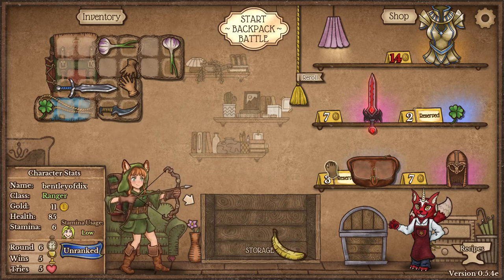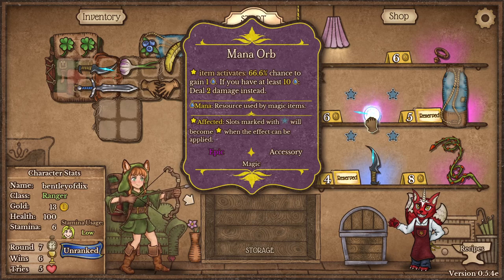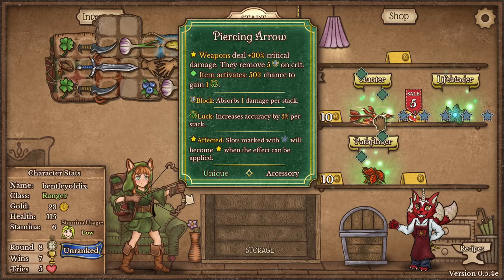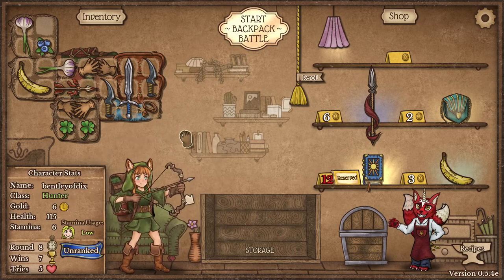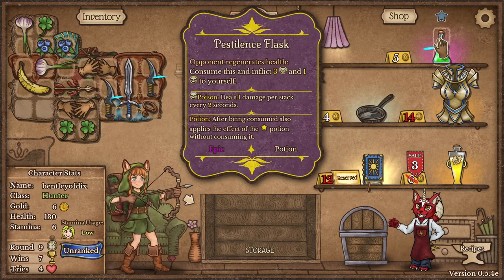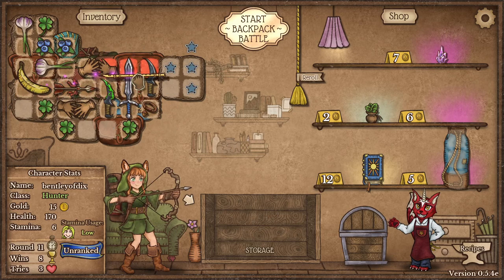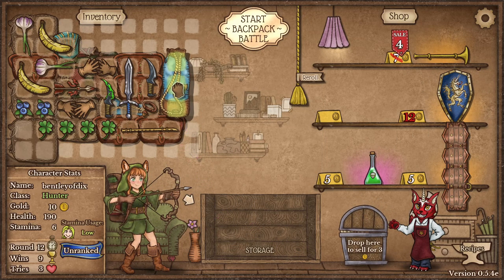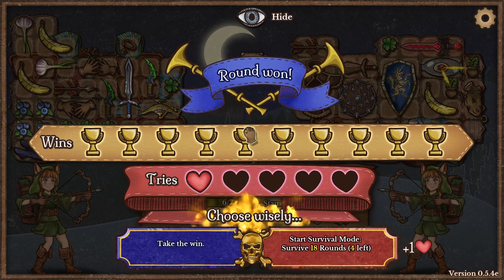Lucky Boys | Backpack Battles | Ep 2/3 | Crazy Town Gaming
Today we are playing Backpack Battles with commentary!